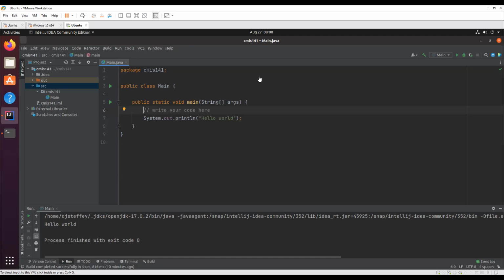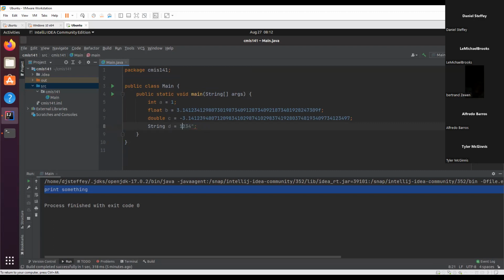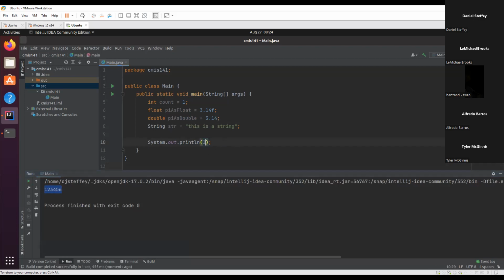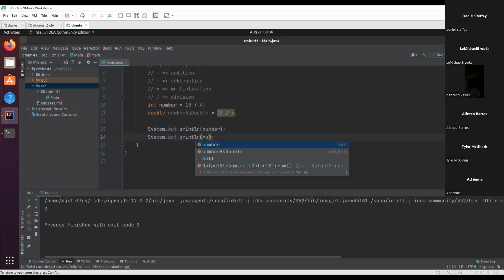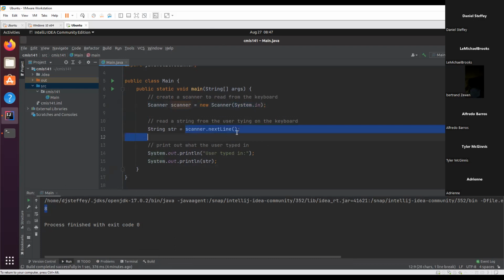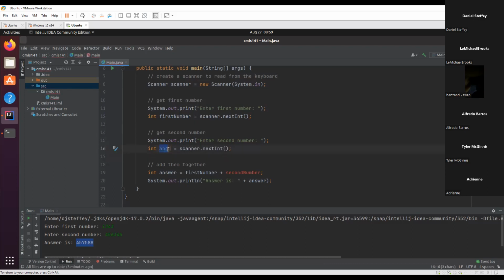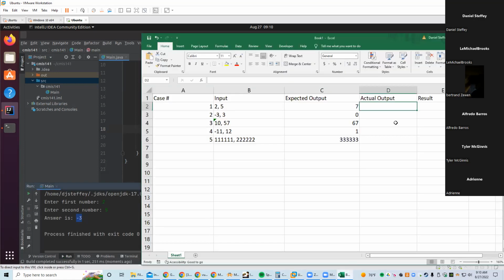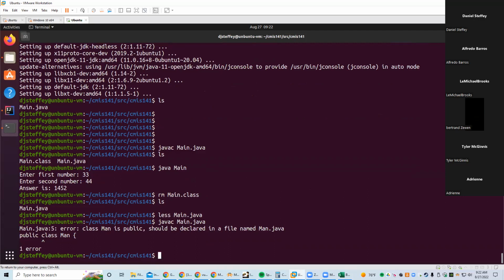CMIS 141 - Fall 2022 - Week 02